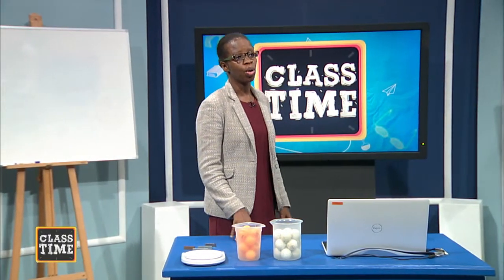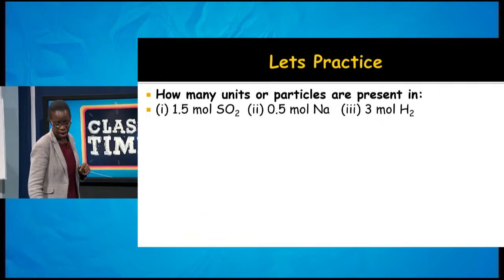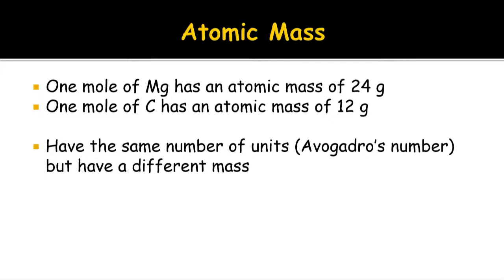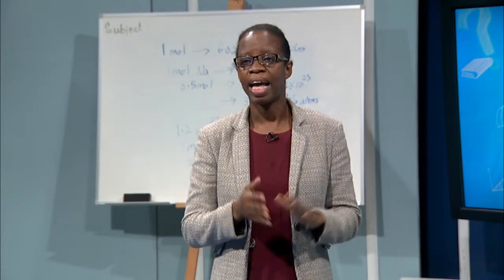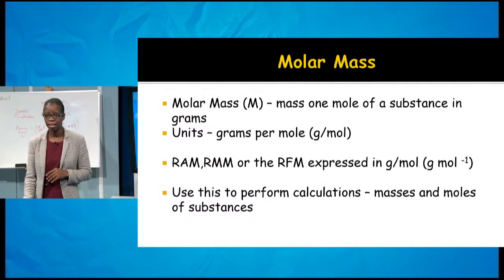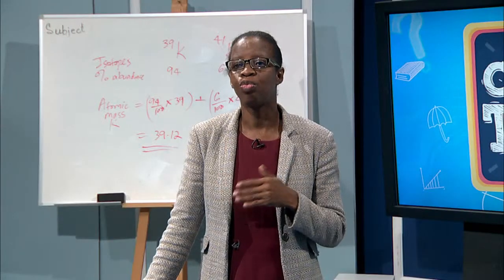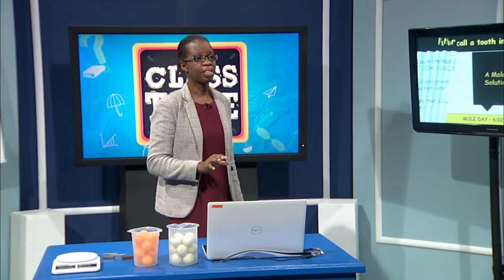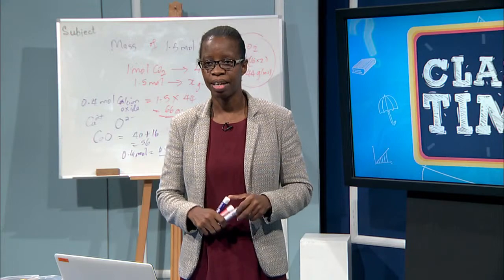CSEC Chemistry 11:15AM-12:00PM | Educating a Nation - October 29 2020